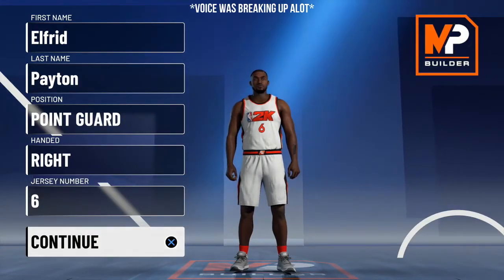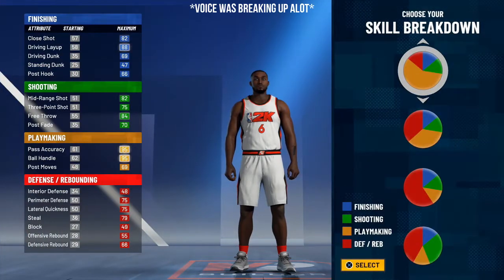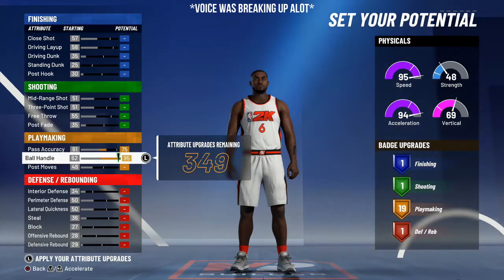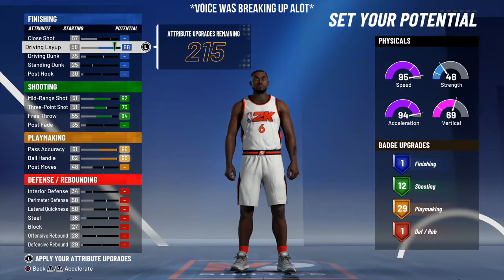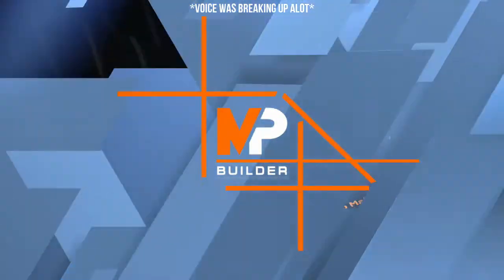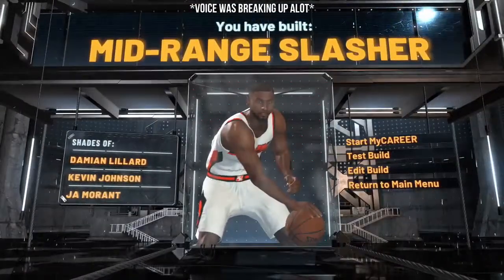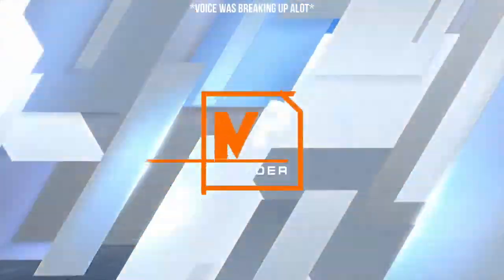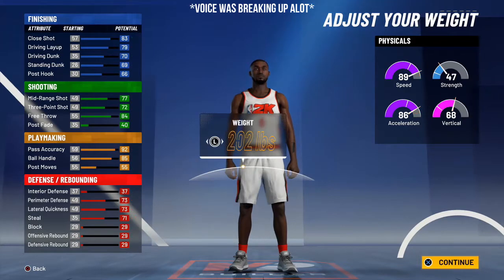Elfrid Payton Build | NBA 2K21 Current Gen PS4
I ALWAYS APPRECIATE NEW SUBS ON YOUTUBE JOIN THE FAMILY. IM VERY FRIENDLY AND DONT MIND ANSWERING QUESTIONS